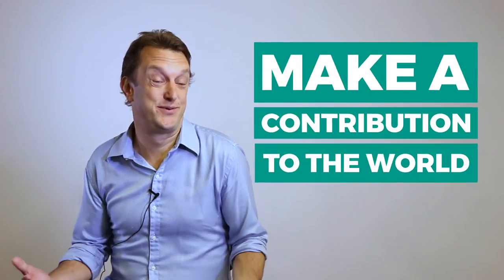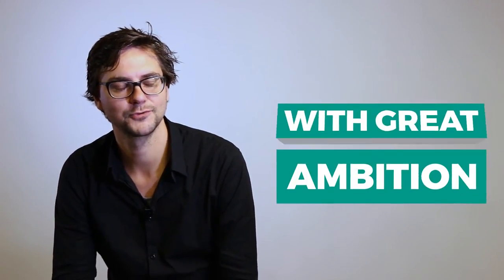Meet E-commerce Startup of the Week - SchedJoules!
Meet SchedJoules, our E-commerce Startup of the Week! This team helps people stay well-informed about local events such as concerts, movies, and festivals.